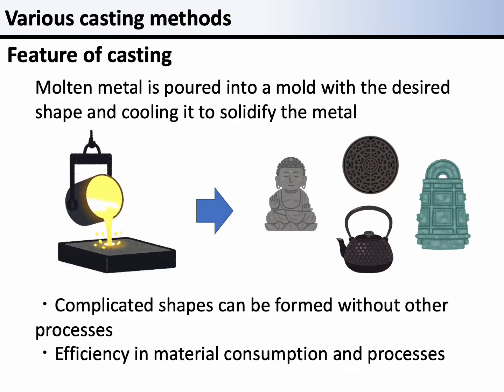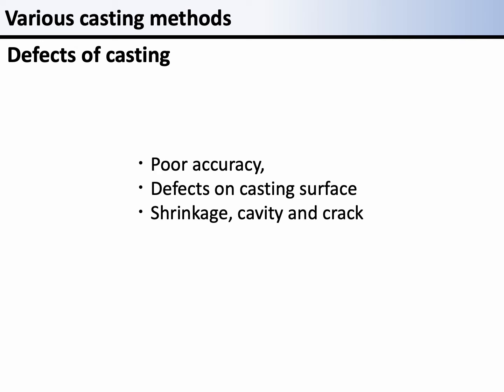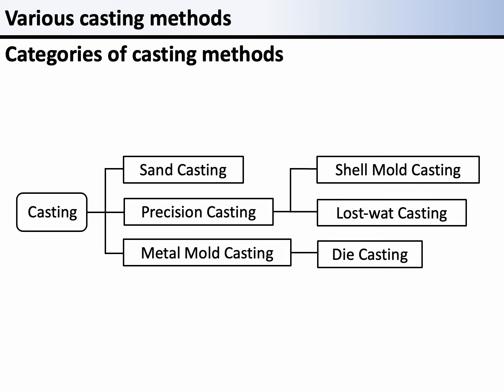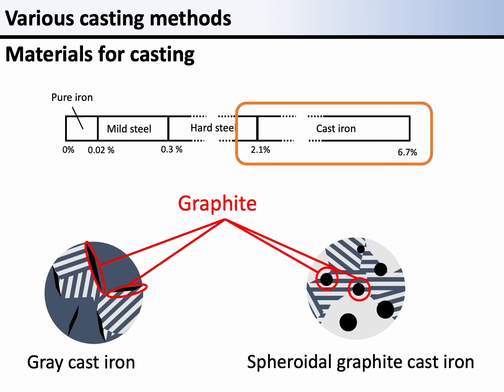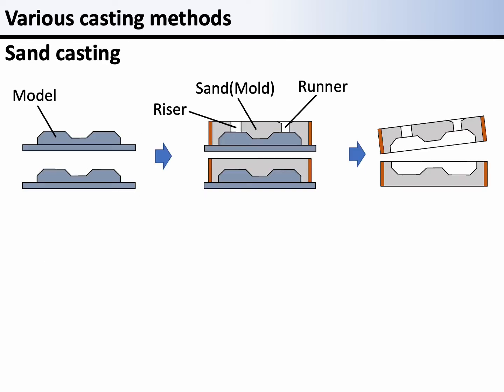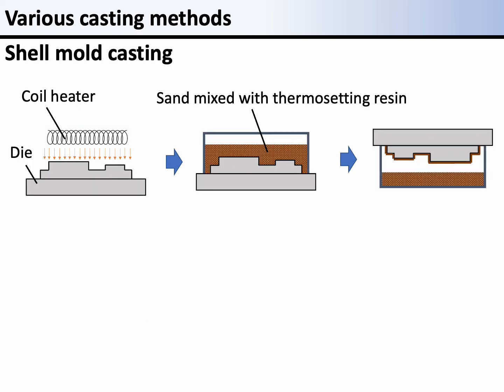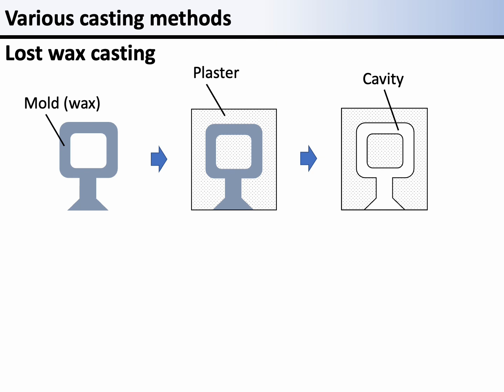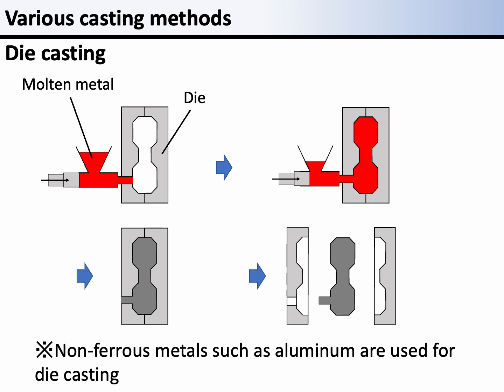Various casting methods